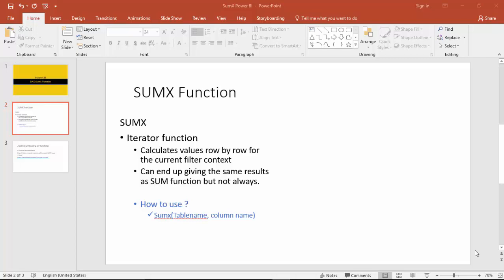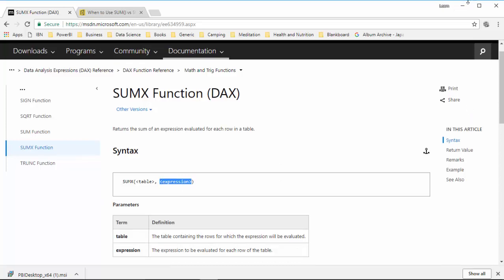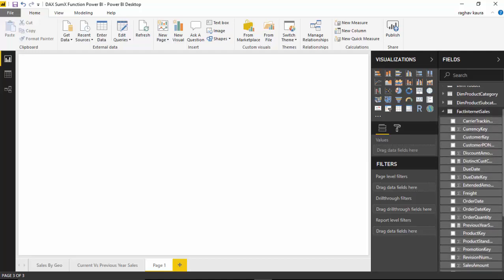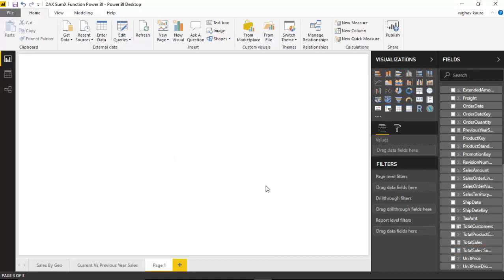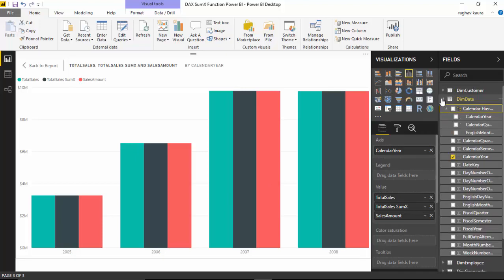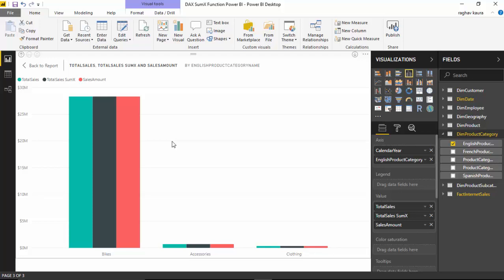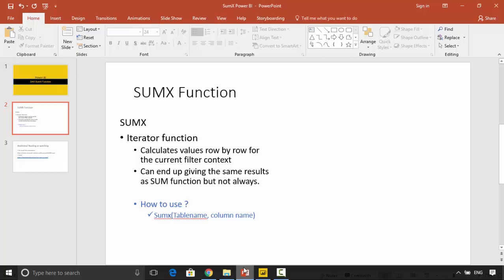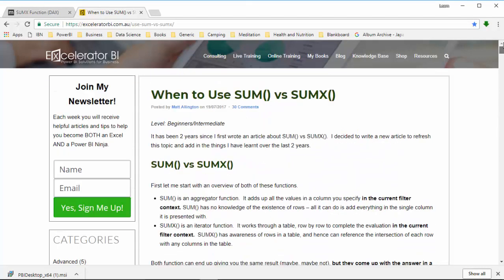DAX SumX Function Power BI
Published on March 21, 2018:

In this video, we will learn about the DAX sumX function in  Power BI.

In the previous video, we learnt about the DAX Sum function.

I also suggest additional reading to understand the concept better.

You can also download the file from the github repository.

File Name: DAX SumX Function Power BI

Not Applicable